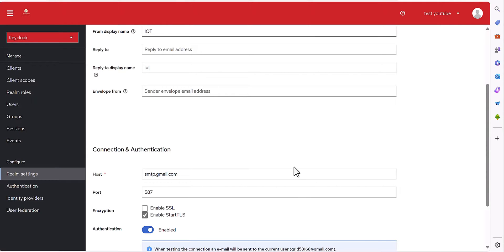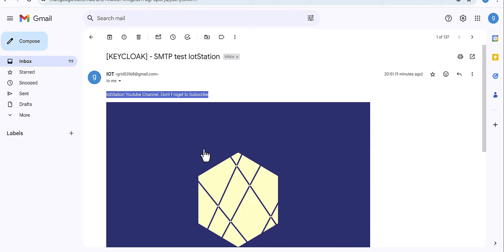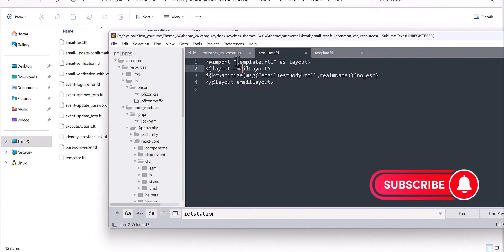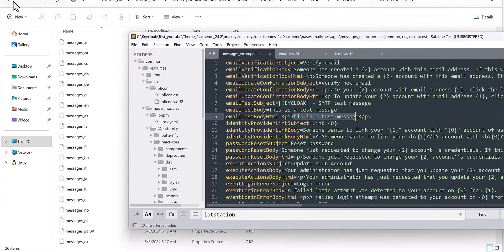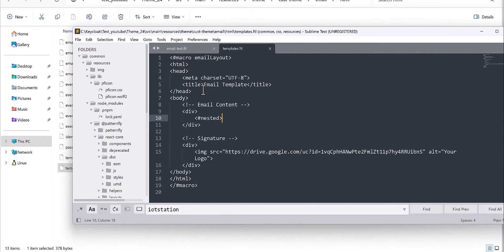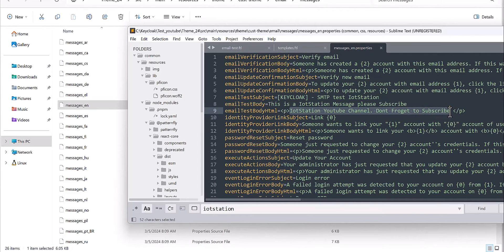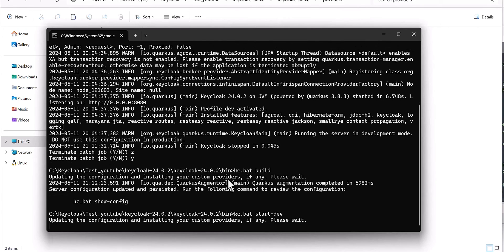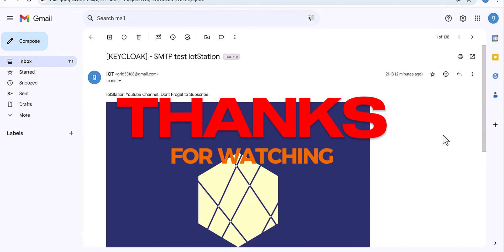Customizing the Keycloak_V.24 Theme Series | Email Theme Customization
In this video, you will discover how to customize the Email Theme for Keycloak v2.4.